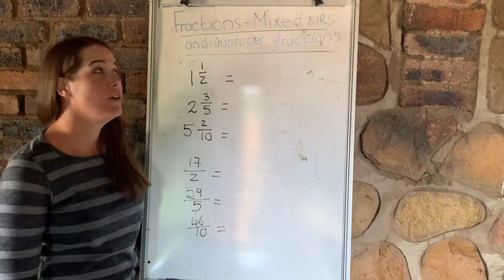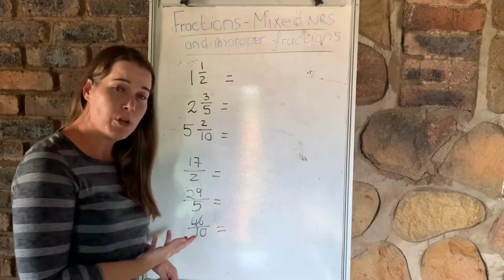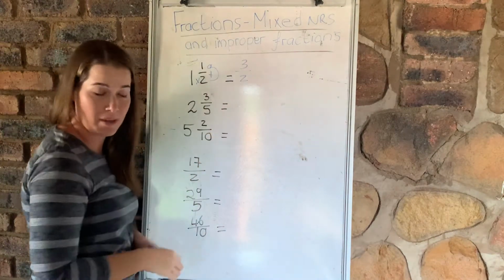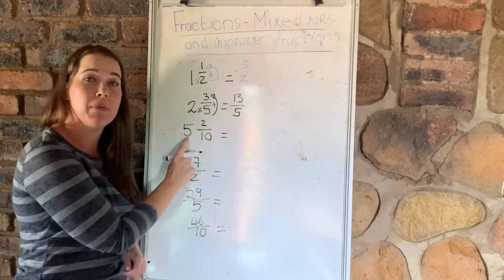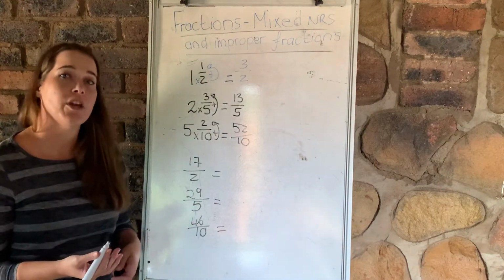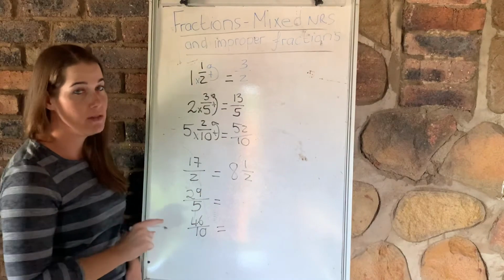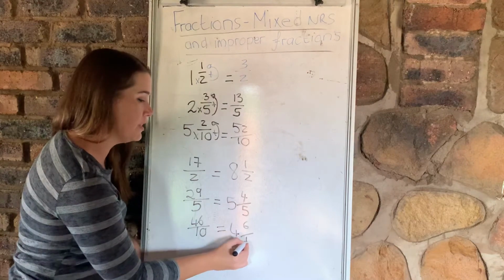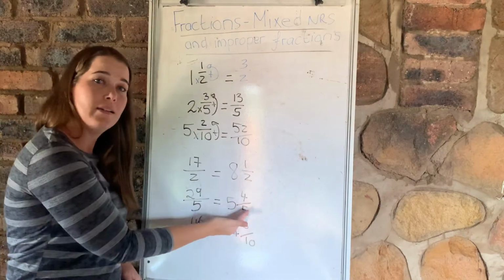Fractions: Mixed numbers and Improper fractions